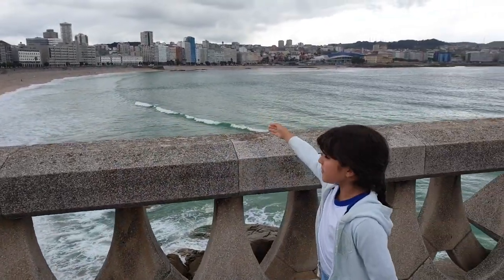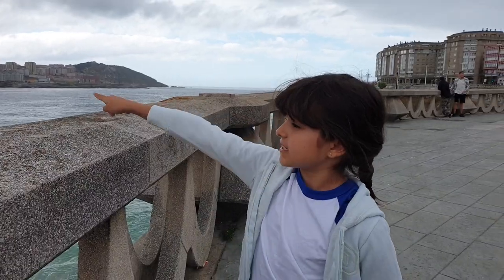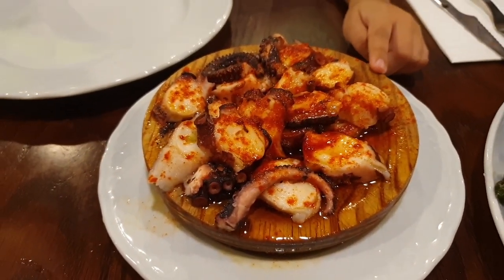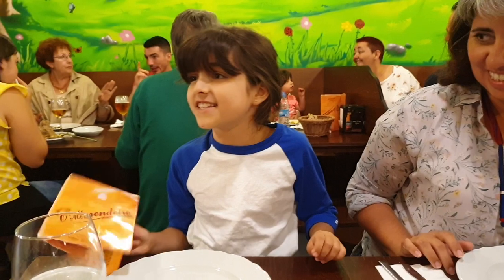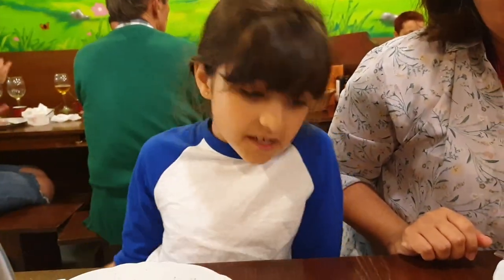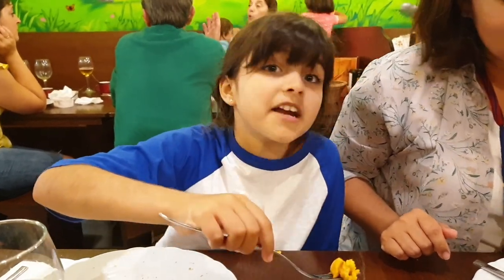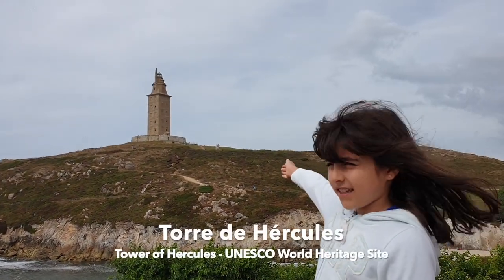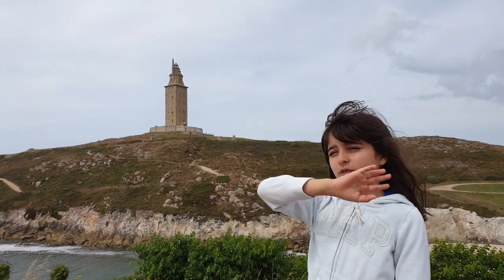A day in La Coruña, Spain! | Un día en A Coruña, España! | KopiTravel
Hope you enjoyed our first video!

In this video, Ornella takes a walk around La Coruña with her family. She tries the local food and visits famous landmarks, including the Tower of Hercules.

Buy our newest book, KopiTravel Singapur (Only in Spanish for now), a tour guide that shows you Singapore in a way that you have never seen before. Now with the "Crazy Rich Asians" guide!